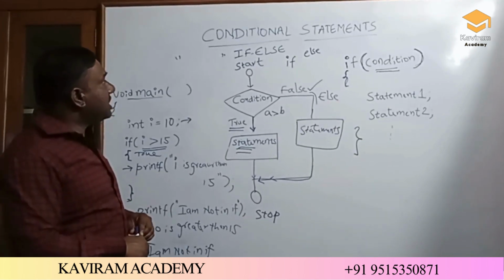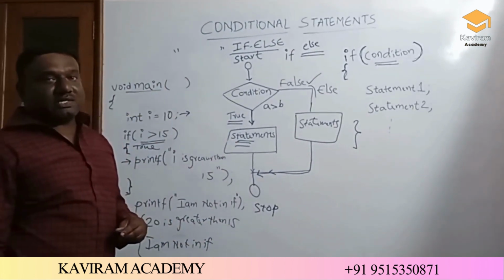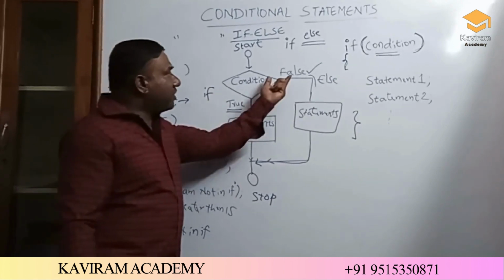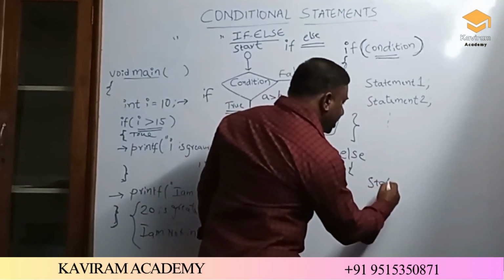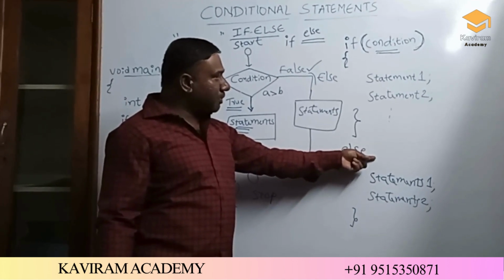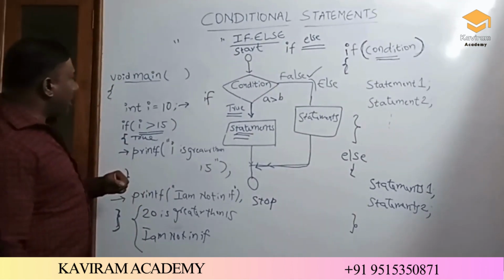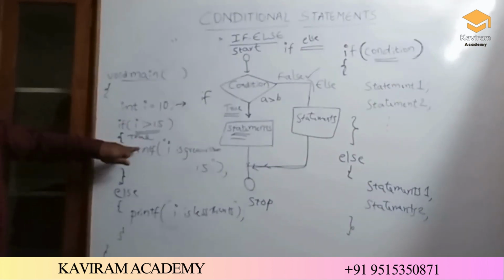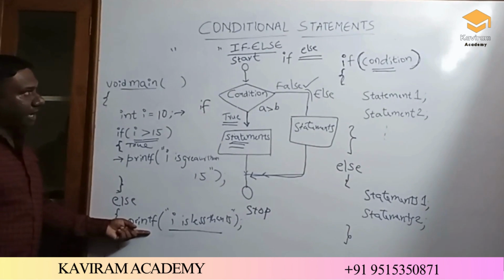C | Conditional Statements - IF ELSE | Basics of Computer Language | Kaviram Academy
C has the following conditional statements: Use if to specify a block of code to be executed, if a specified condition is true. Use else to specify a block of code to be executed, if the same condition is false.The if...else statement executes two different codes depending upon whether the test expression is true or false. Sometimes, a choice has to be made from more than 2 possibilities.The if...else ladder allows you to check between multiple test expressions and execute different statements.